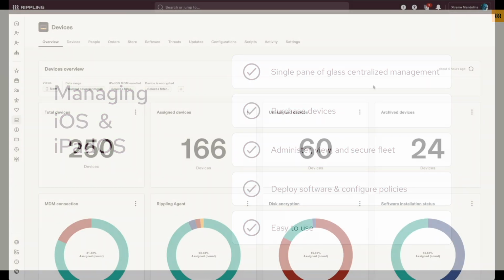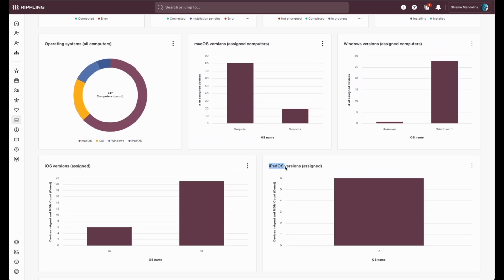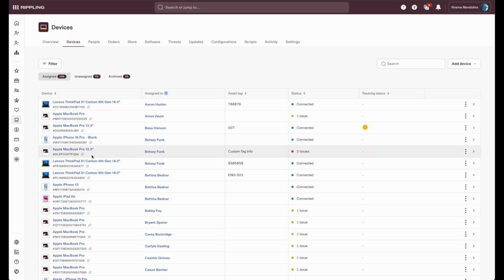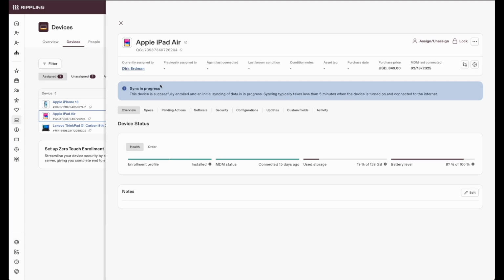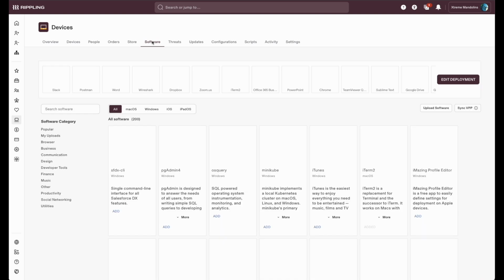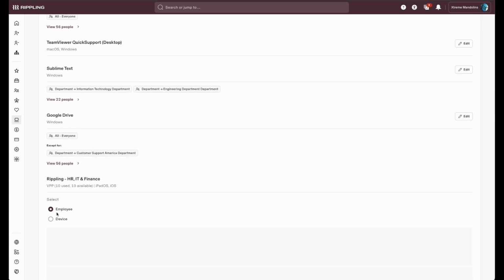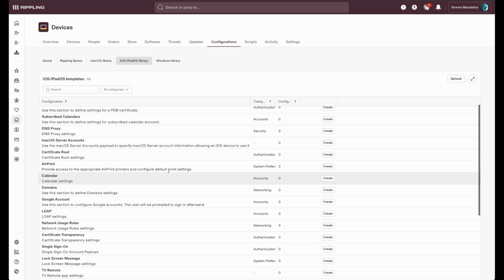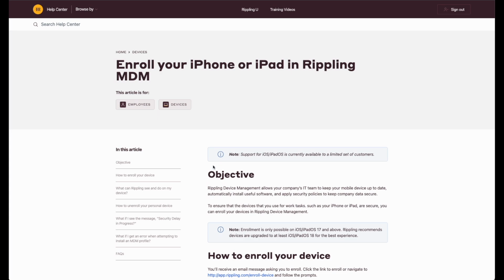Rippling MDM: Support for iOS & iPadOS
Rippling MDM delivers comprehensive management for iOS and iPadOS devices alongside your existing Windows and macOS computers.  💻 📱

This unified approach eliminates the need to switch between multiple solutions and makes creating and applying security policies easy. You can create all of your policies in one place and simply choose which devices and users to apply them to across your whole fleet—so nothing falls through the cracks.